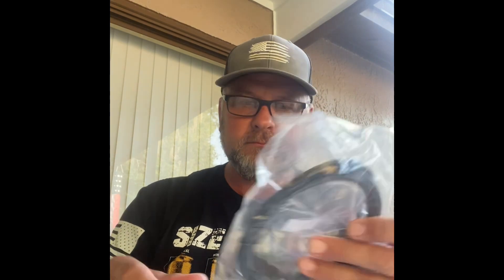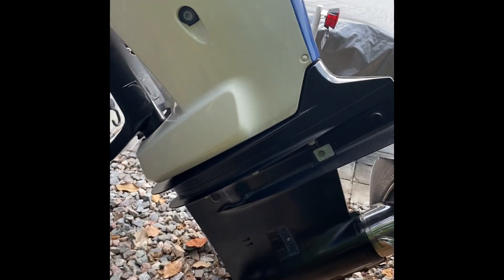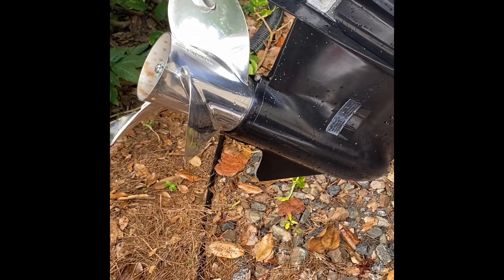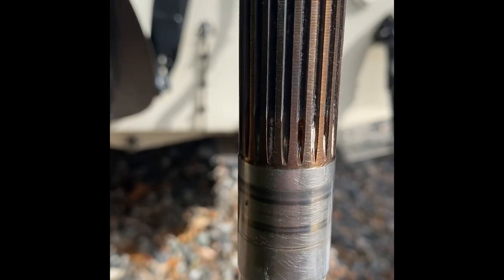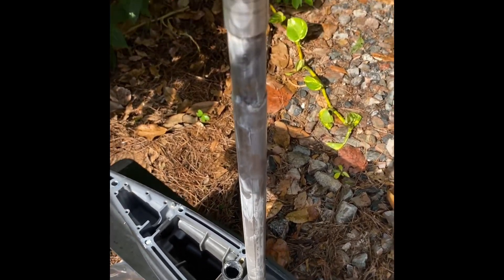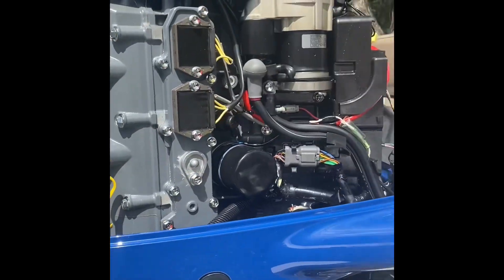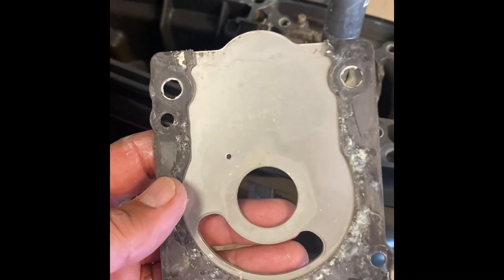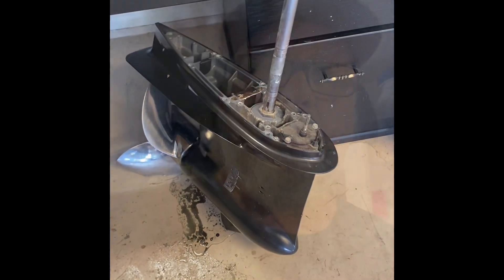Suzuki DF250 lower unit repair and engine diagnostics.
Suzuki DF250 lower unit removal and inspection after collision damage.